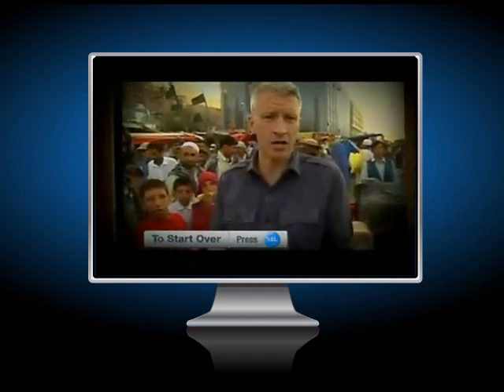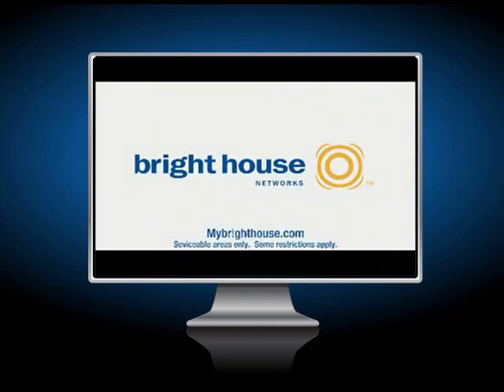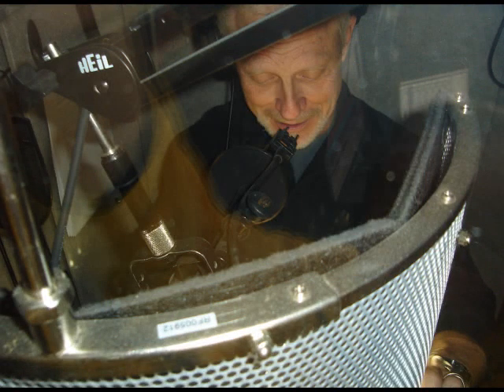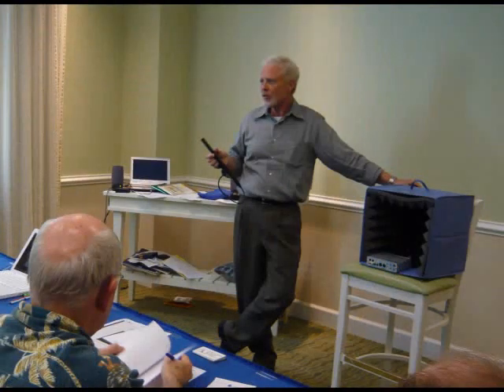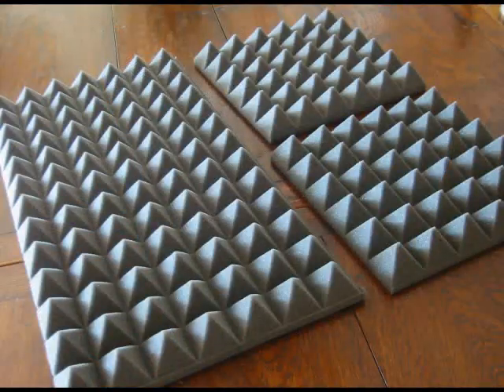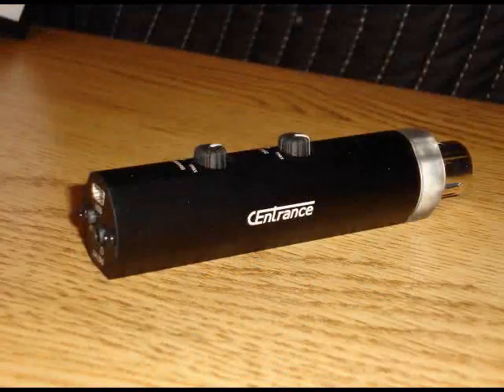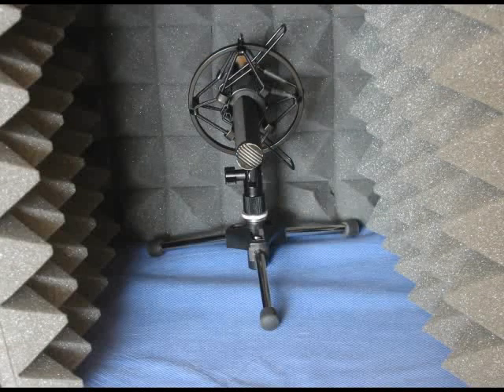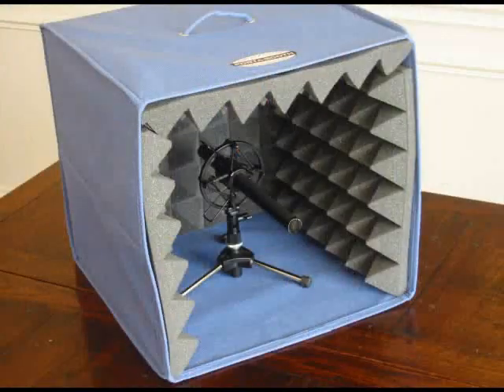Harlan Hogan's Porta-Booth Saves the Day for CNN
The Porta-booth, is a traveling sound booth that fits in your suit case and goes anywhere. Learn how to make your own or purchase a ready-made booth at VoiceOverEsentials.com